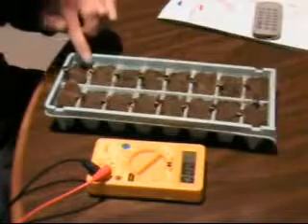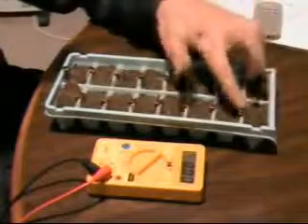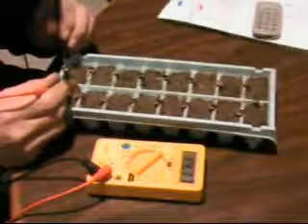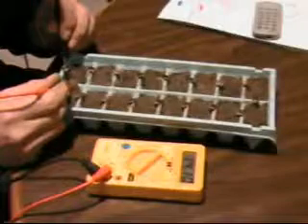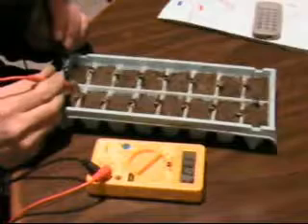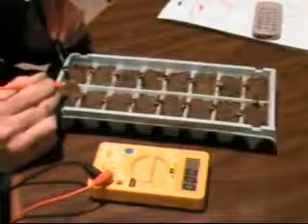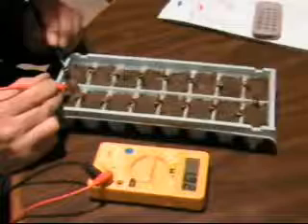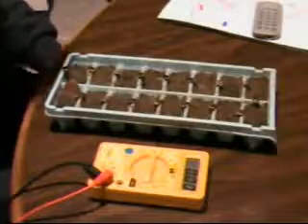Earth Battery 12V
tidak salah kalau di bilang bumi mengandung magnet abadi atau banyak yang bilang
dengan gravitasi bumi.ini di buktikan